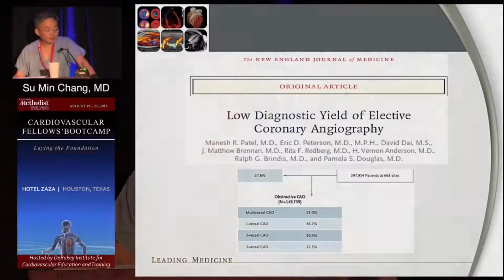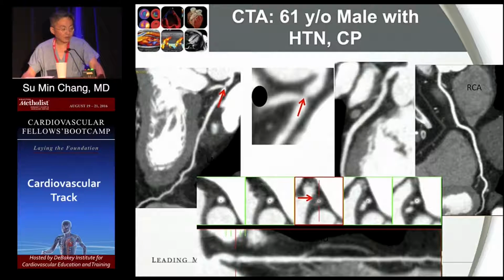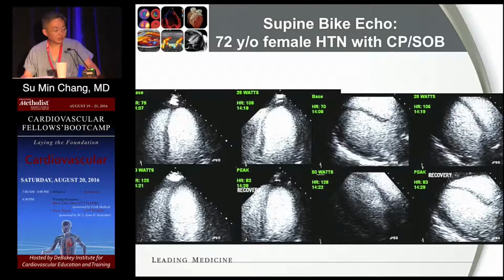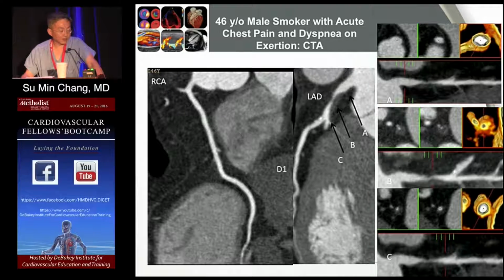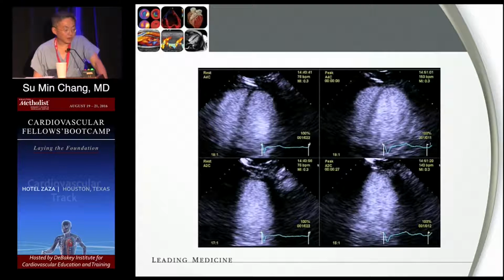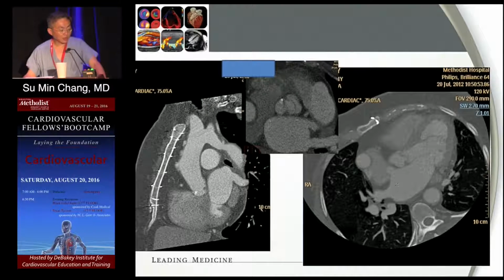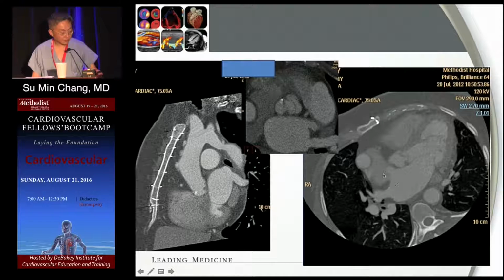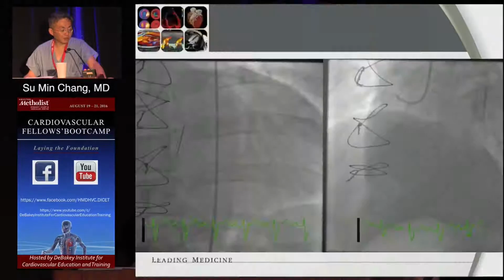CT (Su Min Chang, MD) Sunday, August 21, 2016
CARDIAC IMAGING SESSION

"CT"
Su Min Chang, MD

Sunday, August 21, 2016